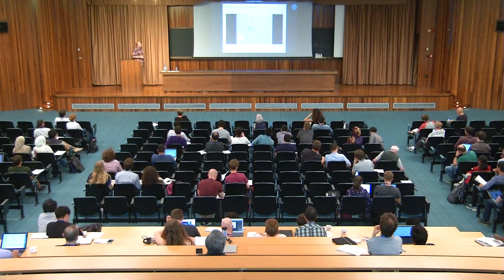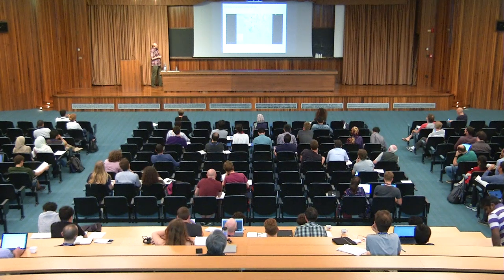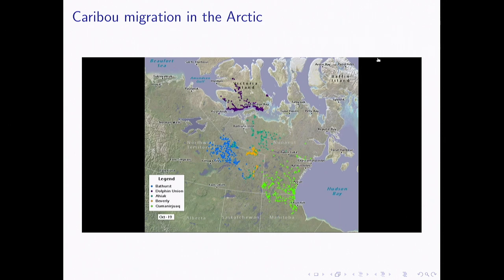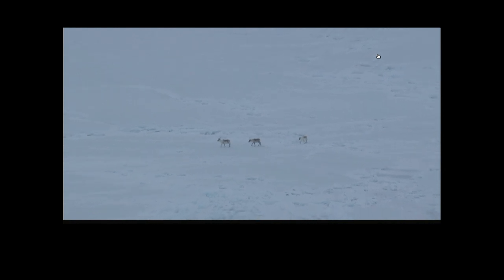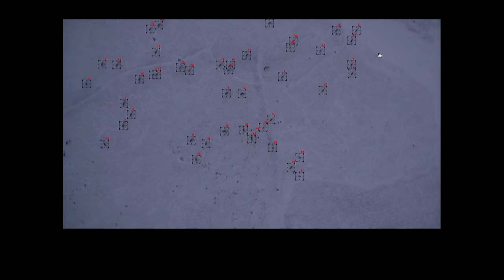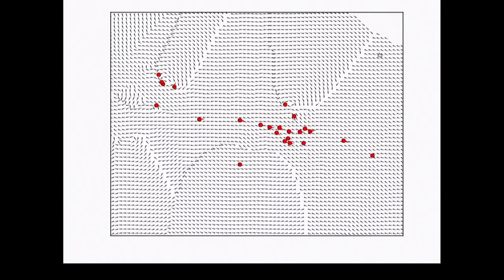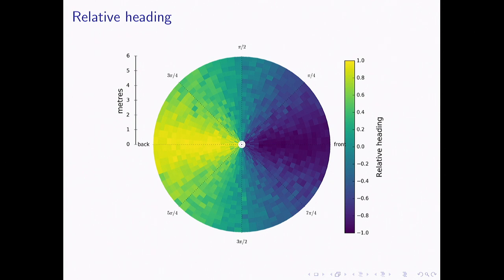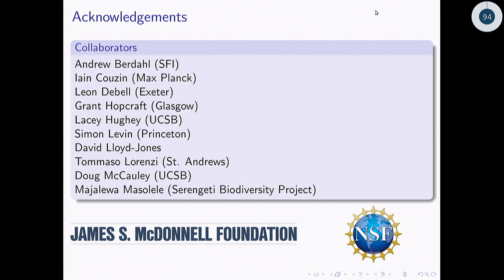Cues and Decision-making in Collective Systems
Speaker: Colin Torney (The University of Glasgow)
Conference on Collective Behavior | (smr 3201)
2018_05_09-17_00-smr3201